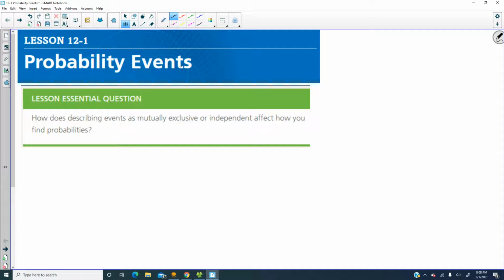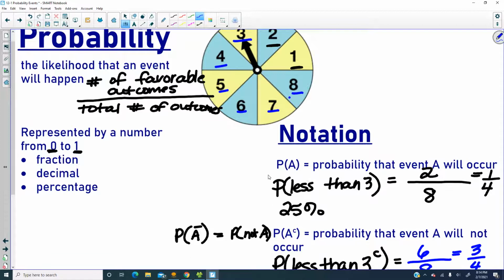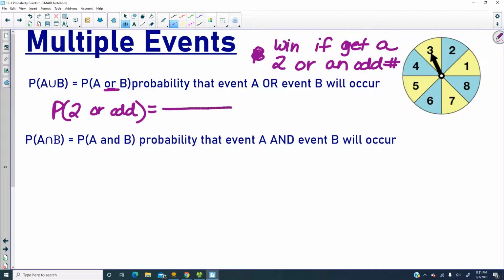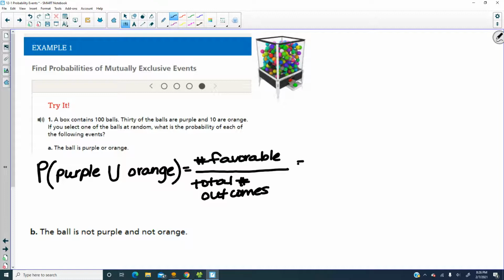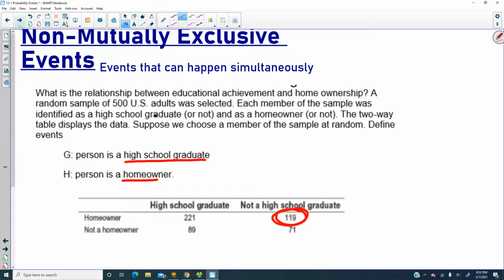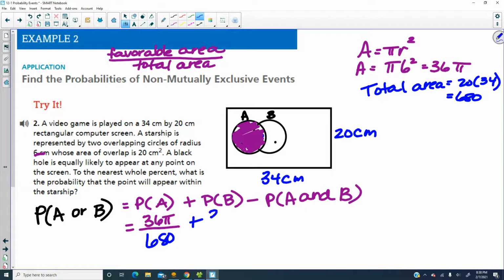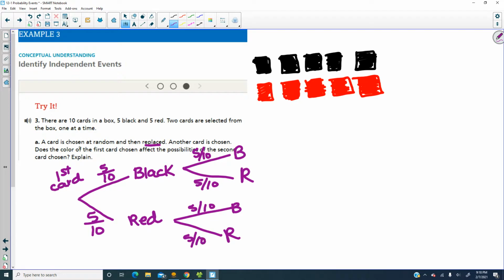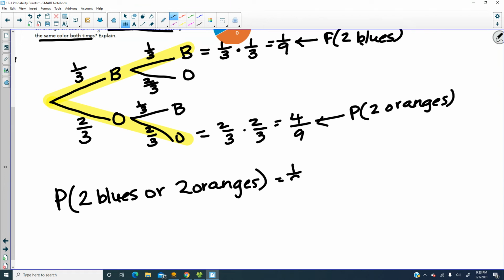12-1 Probability Events